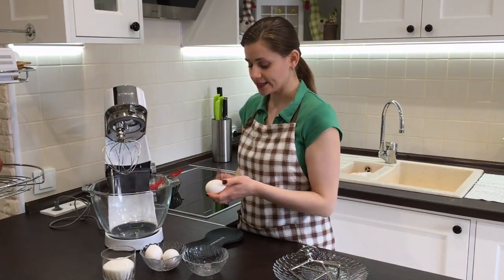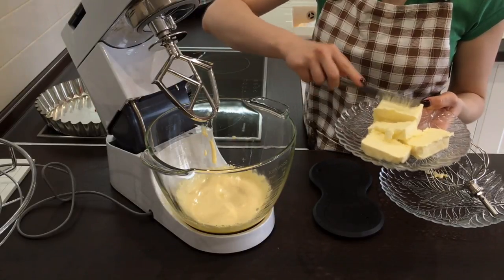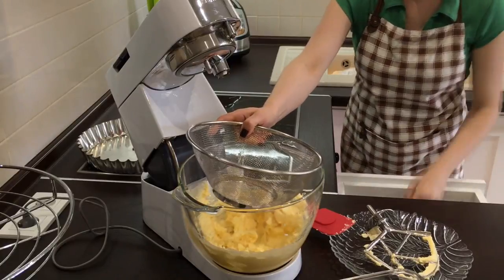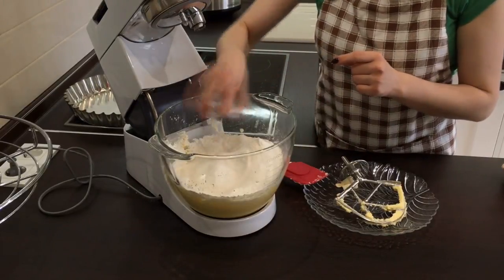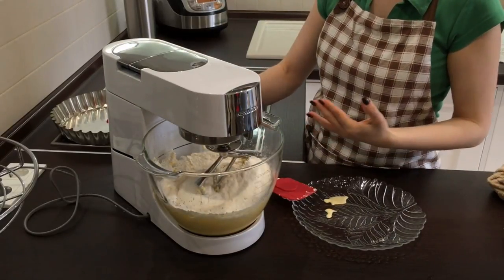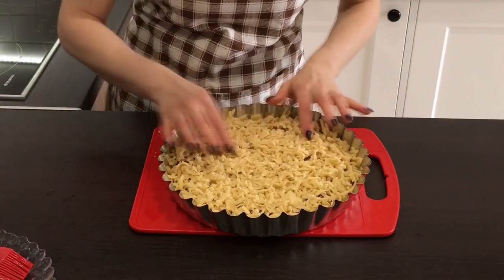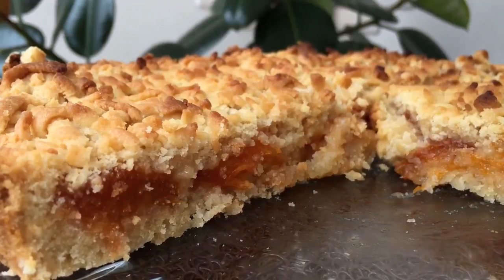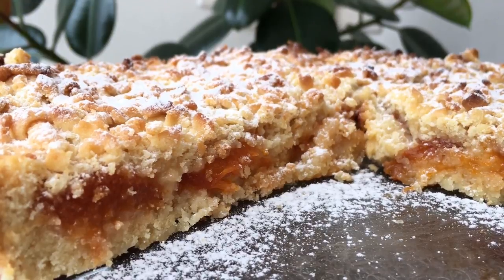Just Incredible Grated Cake With Apricot Jam Recipe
It's probably the most delicious grated cake I've ever made.
Recipe:
3 cups of flour
Yolks 3 pcs.
Soda 1/4 teaspoon
Salt 1/4 teaspoon
Vinegar 9%
Jam